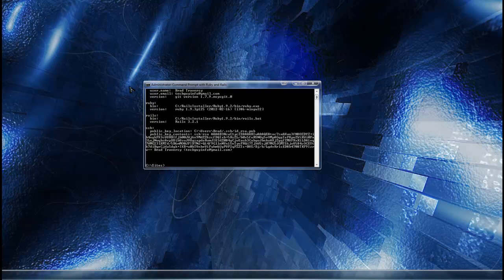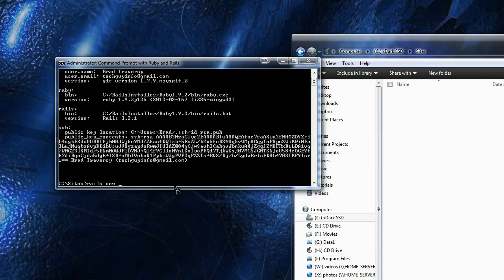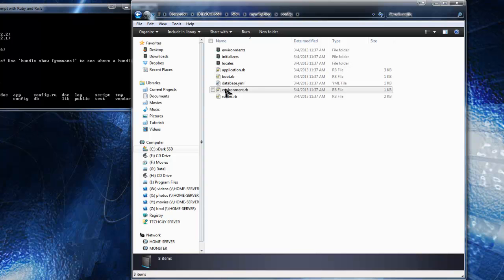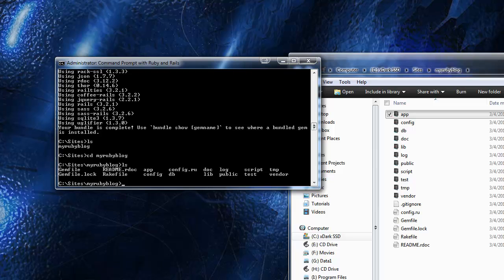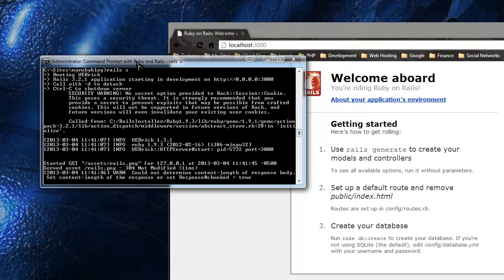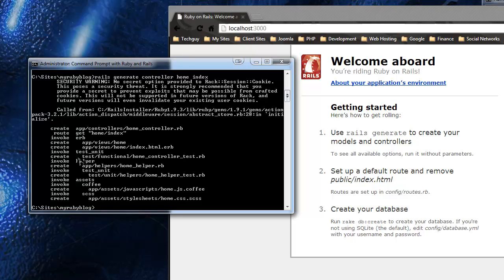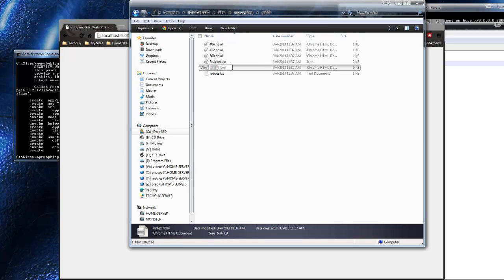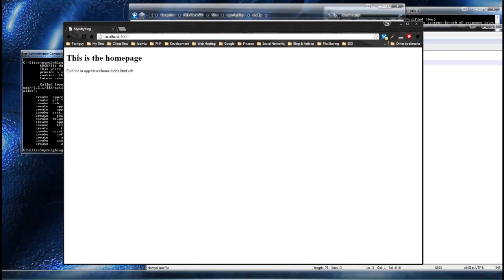Learn Ruby on Rails from Scratch | Chapter 5 |Create a Sample App | Eduonix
Master server-side app development with the powerful Ruby on Rails. Create a Sample App

You can even check FREE course on Learn Ruby on Rails By Building Projects

14.Vue JS 2 - The Complete Guide (incl. Vue Router and Vuex)